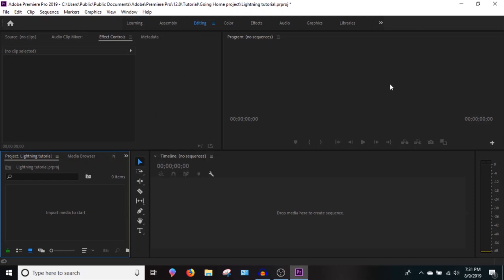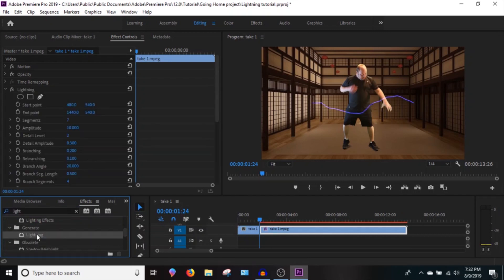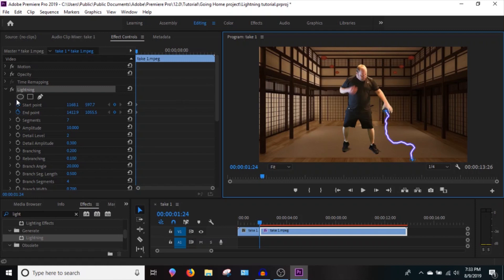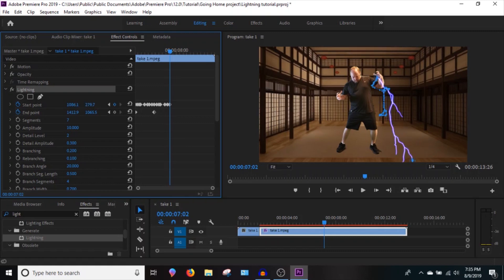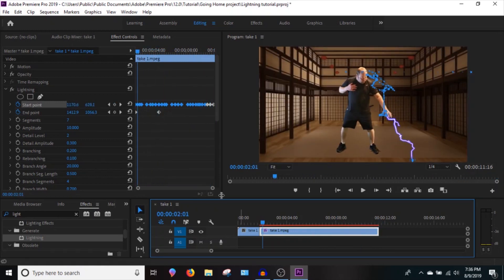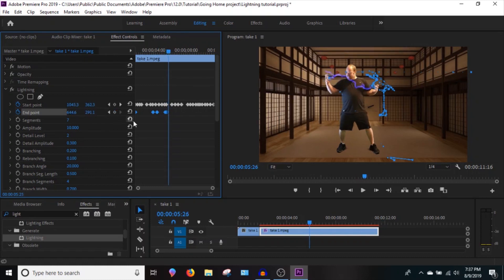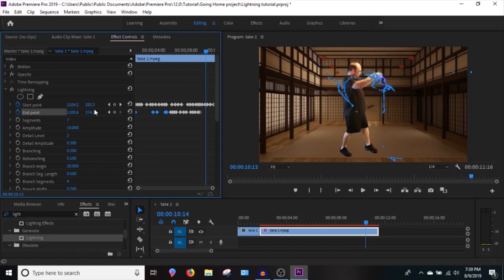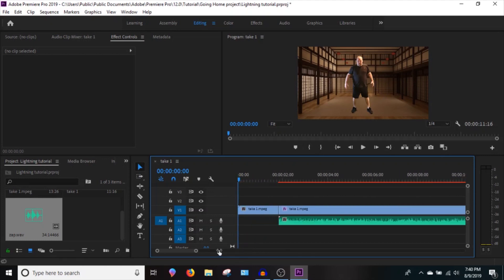Lightning effect Premiere Pro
How to use the lightning within premiere pro free.